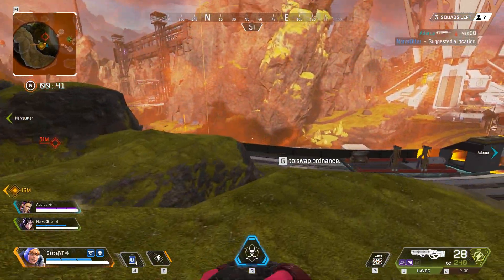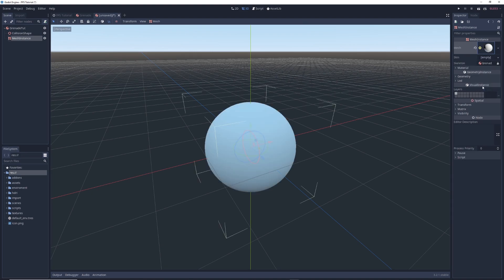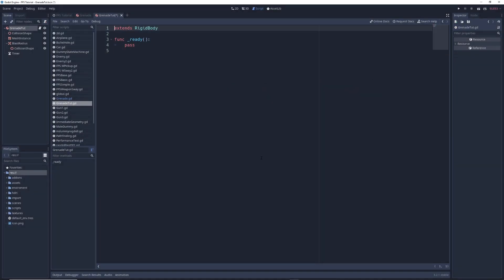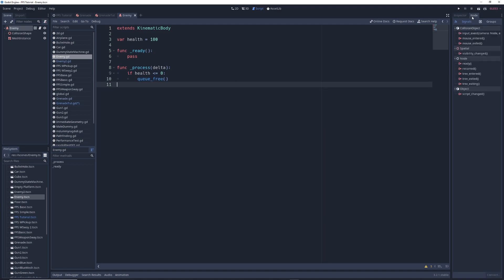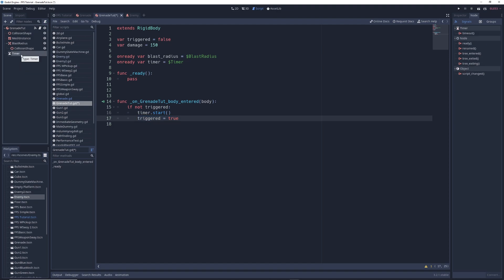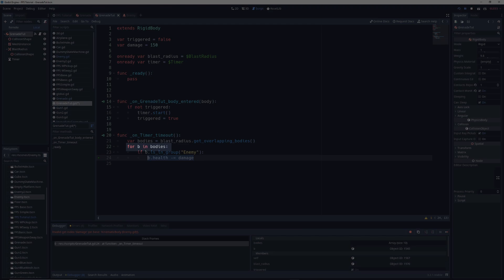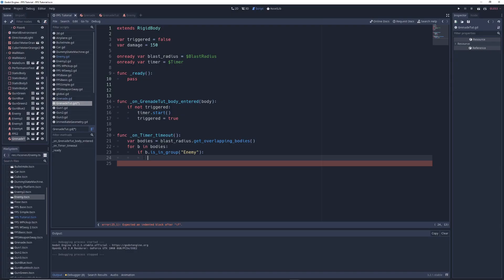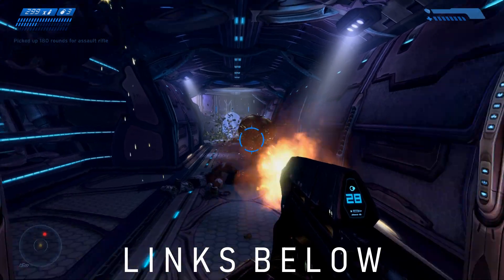Why Video Game Grenades Don't Work Like Real Grenades - Godot Tutorial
--- Social ---

--- Links ---

--- About ---

Video game grenades may appear to be the same as their real life counterparts, but they're actually quite different. In this Godot tutorial, I'll be showing you how to add grenades to your video game